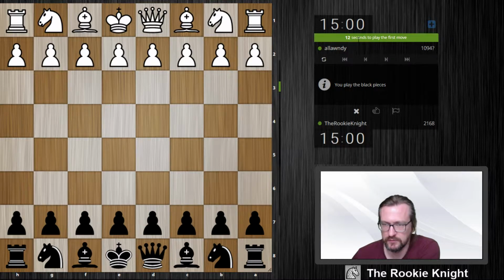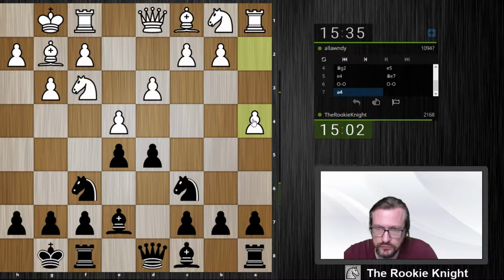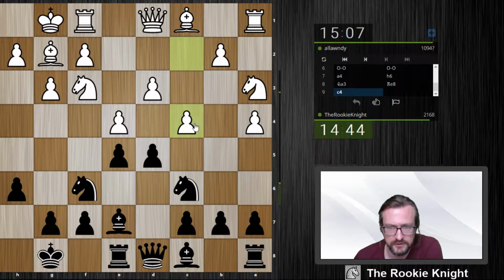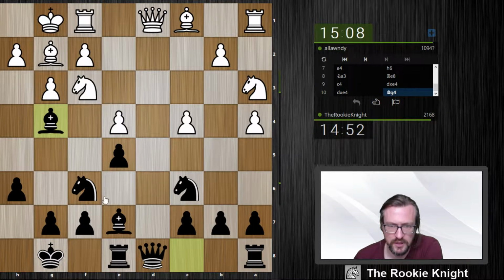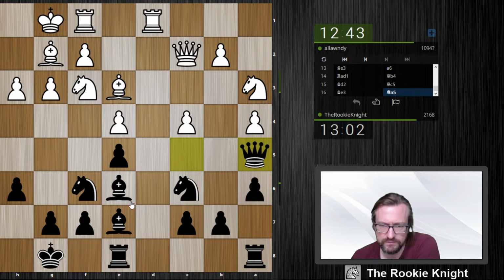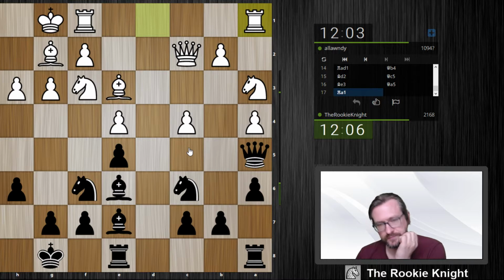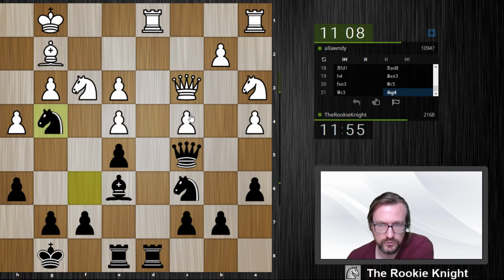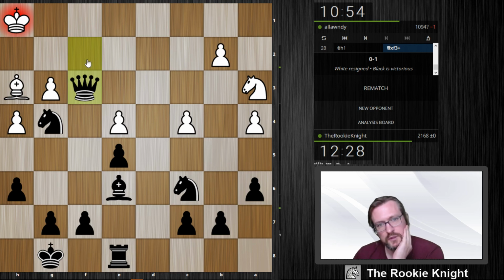Rapid Chess #73 vs. allawndy, Hungarian Opening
Rapid Chess